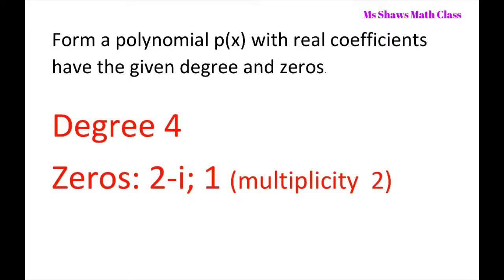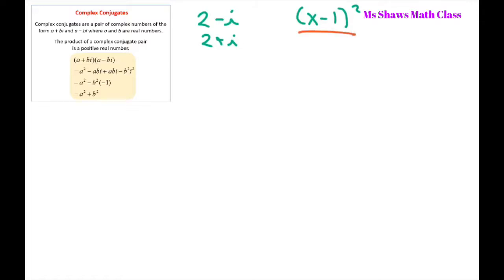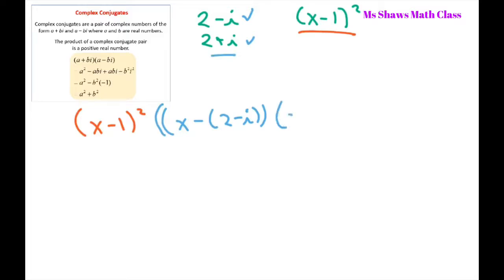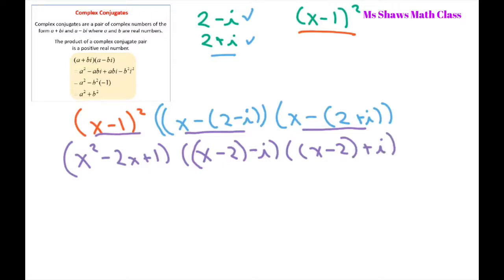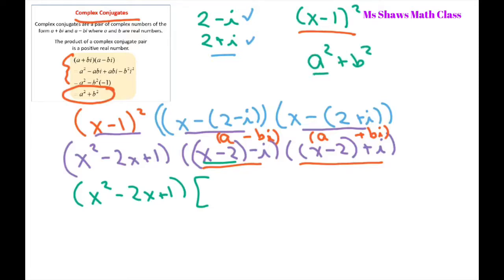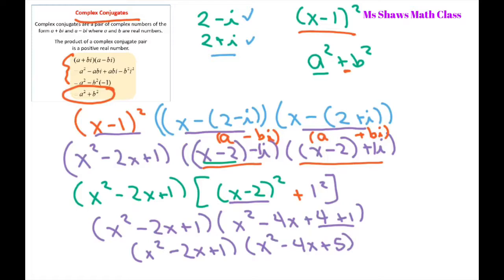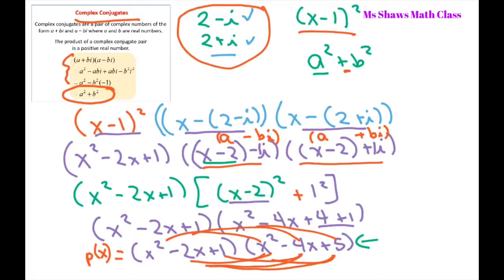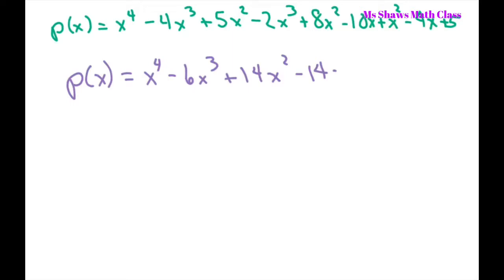Form a Polynomial with real Coefficients Given Degree And Zeros. Complex